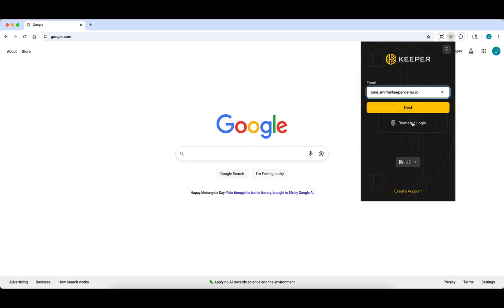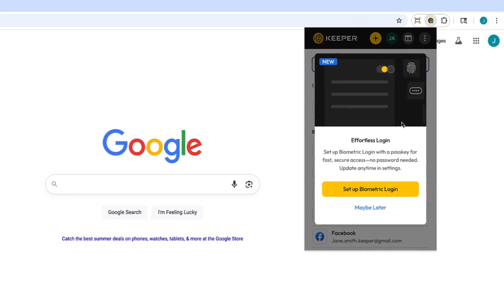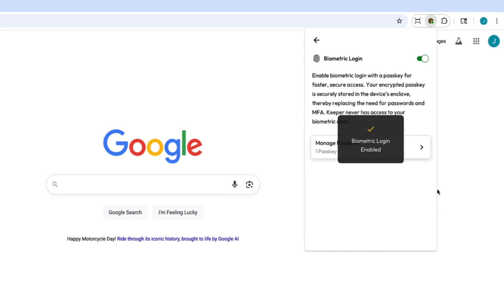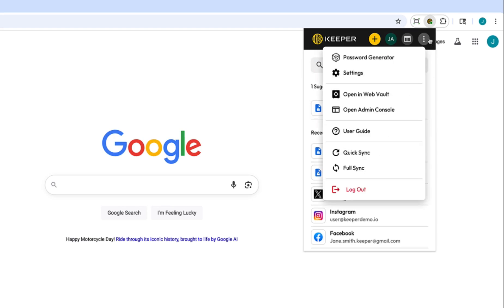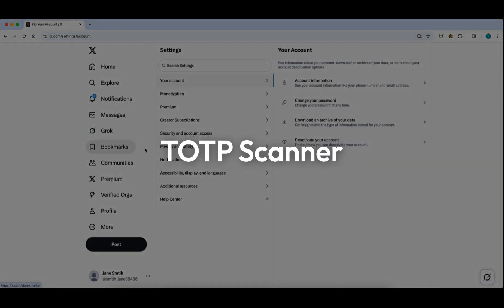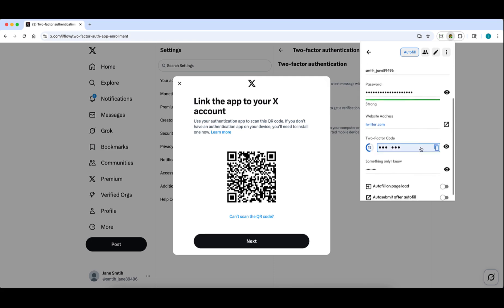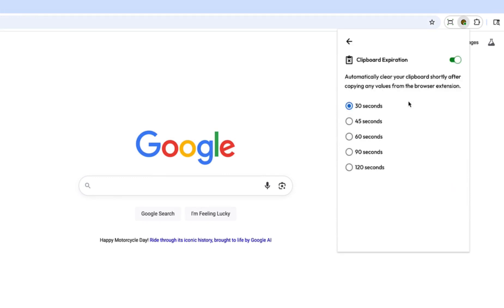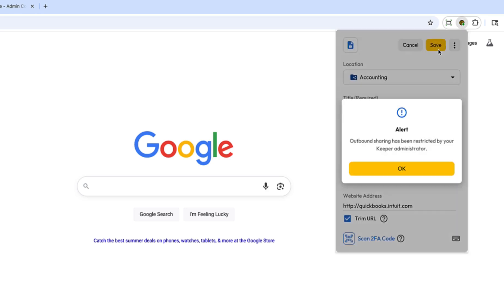Keeper Browser Extension 17.2: Biometric Login, TOTP Scanner and More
The latest update to the Keeper Browser Extension includes a number of new features like biometric login with passkeys, a TOTP scanner, clipboard expiration and for business and enterprise accounts, granular sharing enforcement notifications. In this video, I will showcase the new updates to look out for in our browser extension version 17.2.